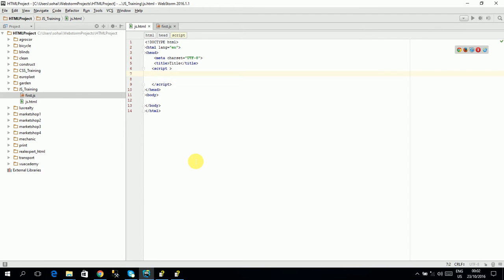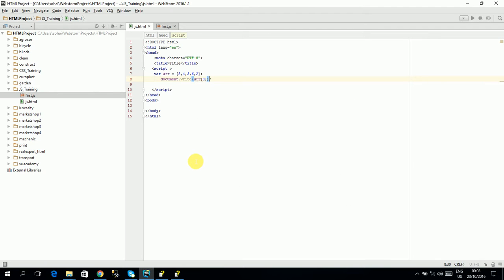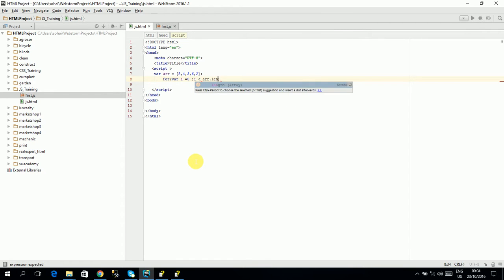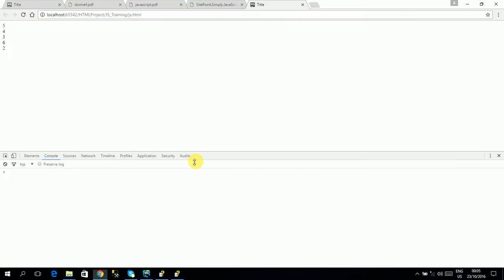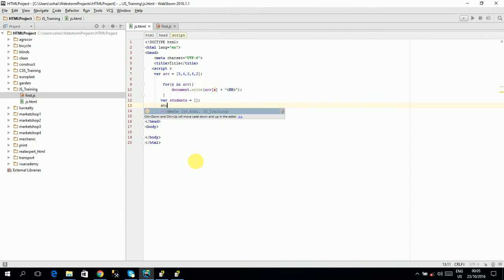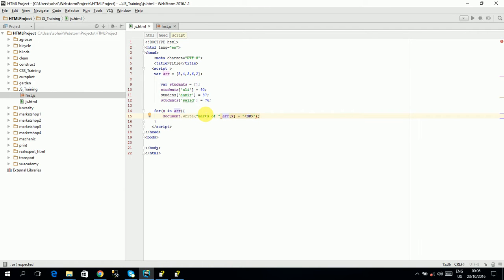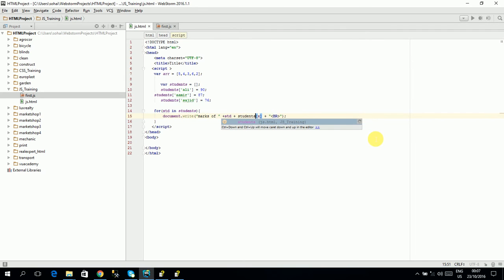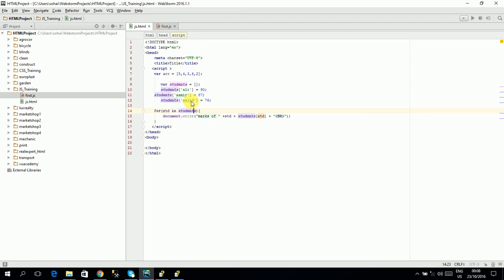Arrays in Java Script